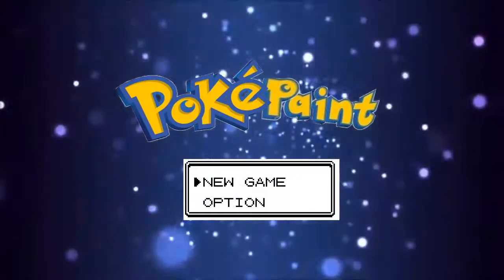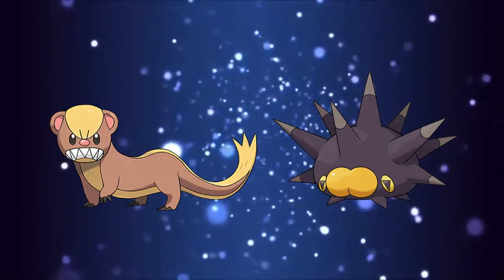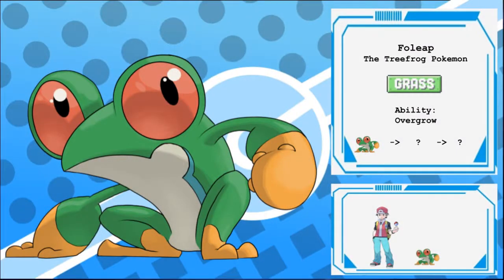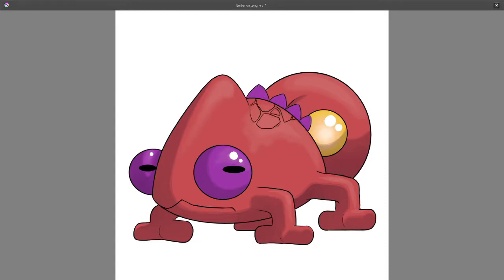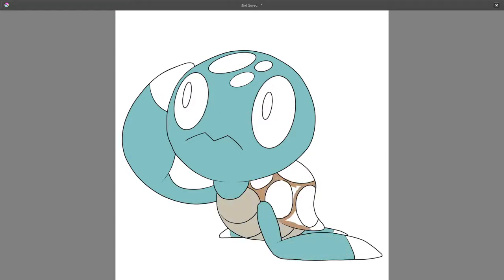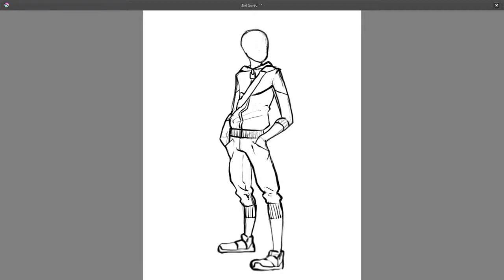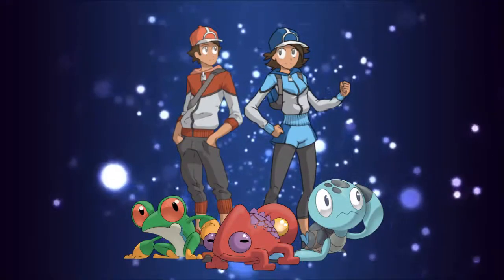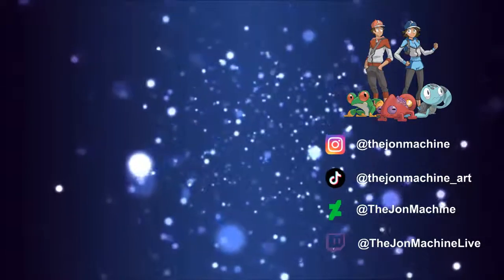New Starter Pokémon!! (lets make a new pokemon region) Pokepaint Season 2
welcome back to pokepaint for a second season! after what feels like ages i am super excited to start a second season with a Pokémon region based on the Vergin Islands chain in the Caribbean! in this episode we design our protagonists as well as (Of course) our three starter Pokémon; in the Grass type tree frog Pokémon Foleap, the Fire type Chameleon Pokémon Embelion, and the Water type sea turtle Pokémon Aquirtle!